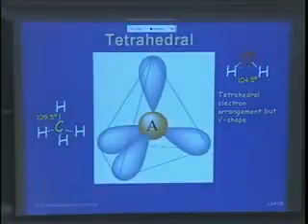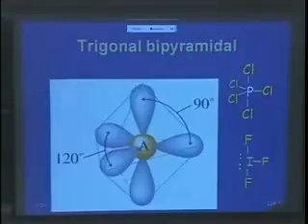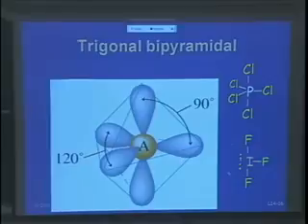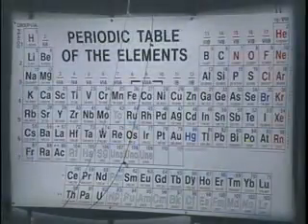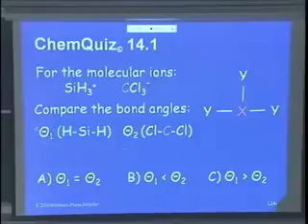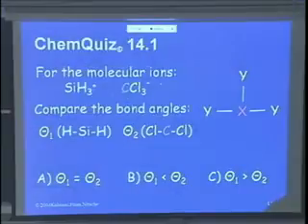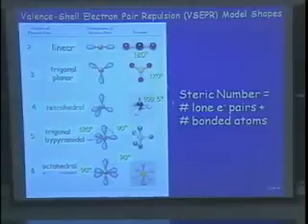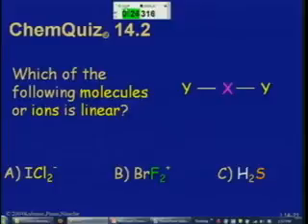14 2012 02 17 Lecture 14001